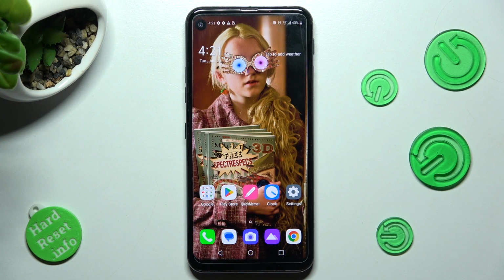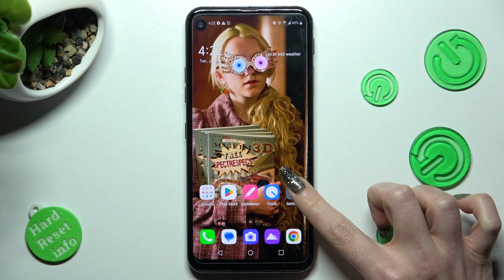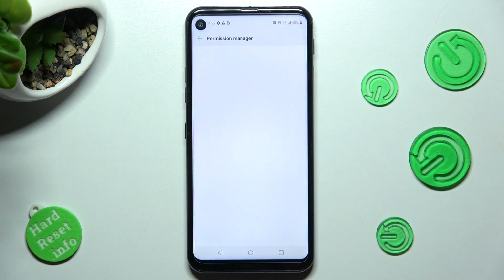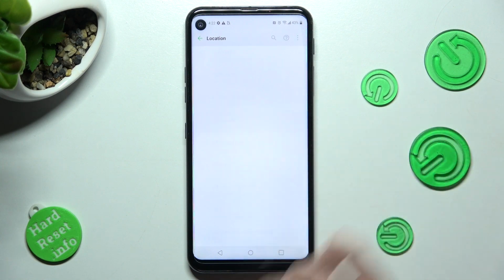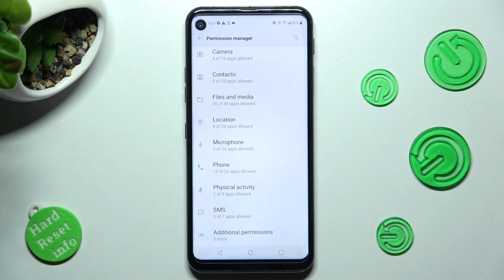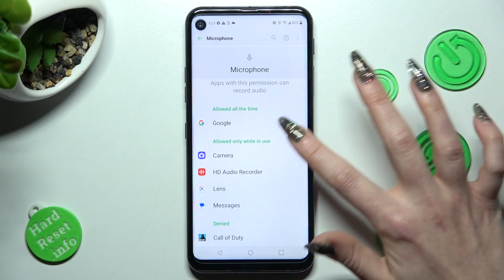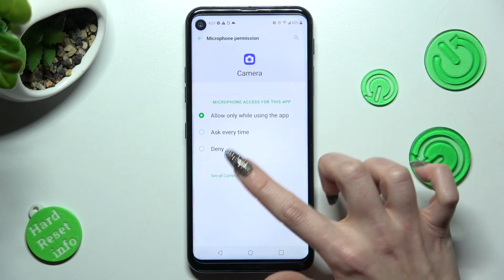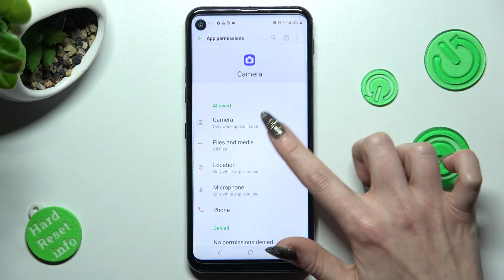How to Allow / Deny App Access to Features in LG Q70 - Manage Apps Permissions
If you wish to control all features and information access your Apps have on LG Q70, then look up! In today's video, our expert will show you where Permission Manager is located and teach you how to operate it. You’ll learn how to pick one of the sections like Loctaion, and from there pick an App, that you want to manage. After that, you’ll be able to make a choice, you can allow this app to access, for example, Location or Deny it. So, without further ado, let’s begin!

How to Allow App Permission in LG Q70? How to Use Permission Manager in LG Q70? How to Allow App Access in Permission of LG Q70? How to Control Permission in LG Q70? How to Enable App Permission in LG Q70? How to Deny App Access in Permission of LG Q70?